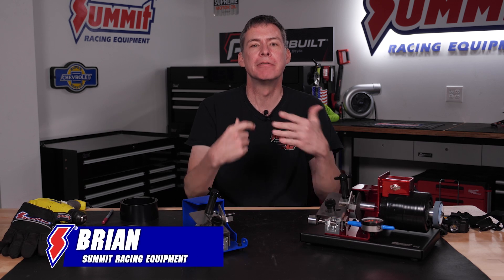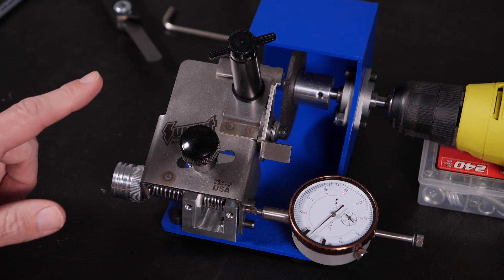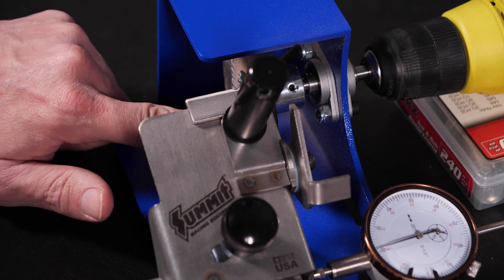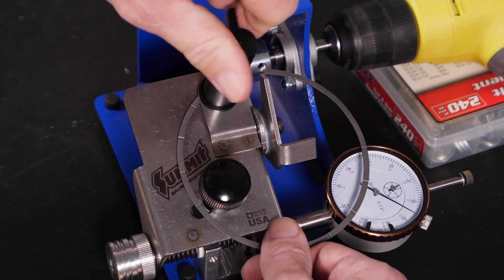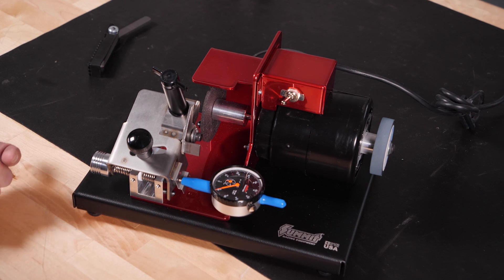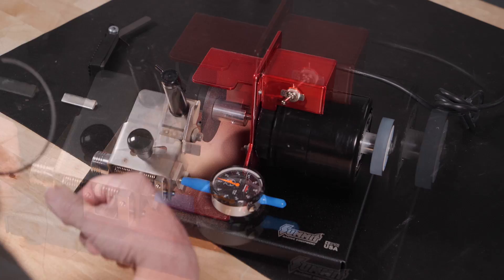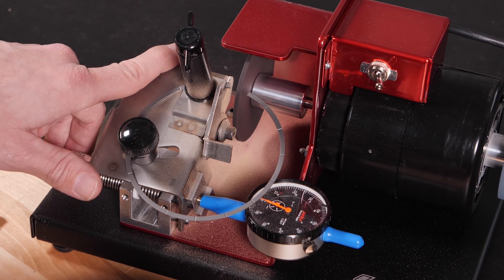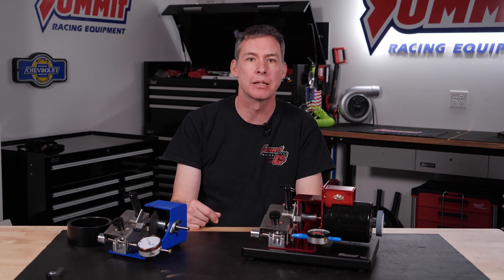How to File Your Engine’s Piston Rings | Summit Racing USA-1 vs. Pro Ring Filers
Did you catch our earlier Piston Ring Filing 101 video? While our Pro Ring Filer is a good fit for commercial shops that build engines on a regular basis, we’ve also got a USA-1 ring filer that’s designed (and priced) for the home mechanic. With incredible accuracy that won't grind down your wallet, the USA-1 Ring Filer is perfect for the gearhead who does an occasional engine rebuild in their home shop.

Thanks to its clever design, the USA-1 Ring Filer still packs plenty of features and delivers pro-spec results. Follow along with Summit Racing as we demonstrate how this piston ring filer works, so you can get the perfect ring gap at home, every time.